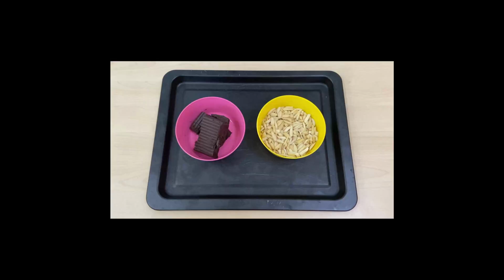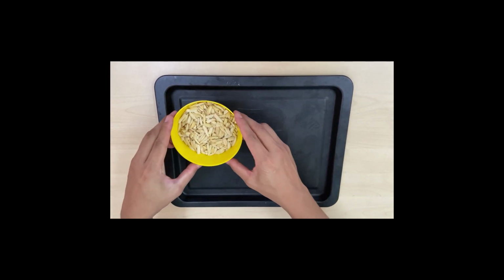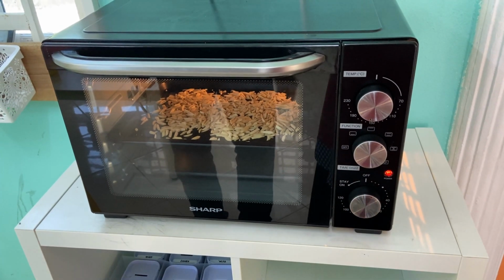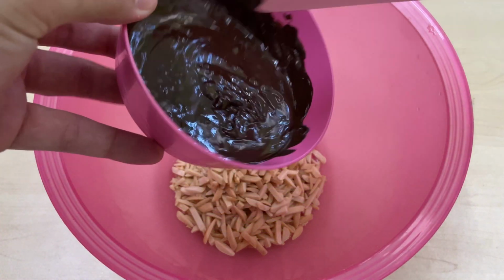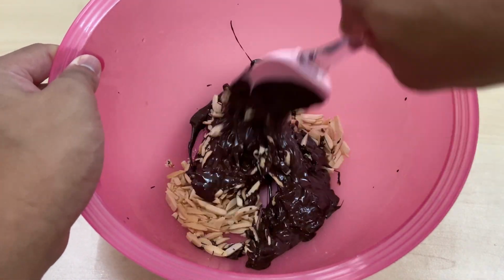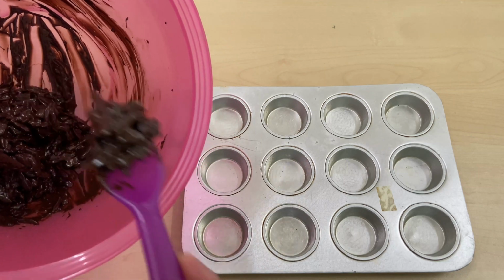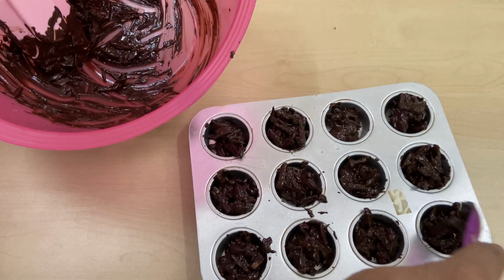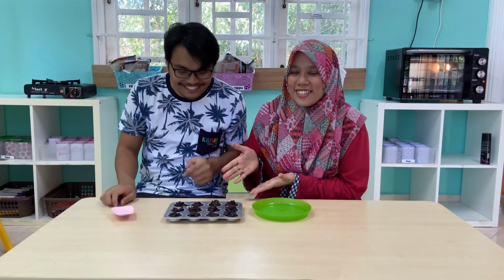SNACK-ALMOND CLUSTER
A very simple recipe for kids. Come and join us make snacks for raya!

PIC:
Uncle Tauffiq & Aunty Sakinah

AUDIO:
Song : 샛별 - 자두맛 사탕